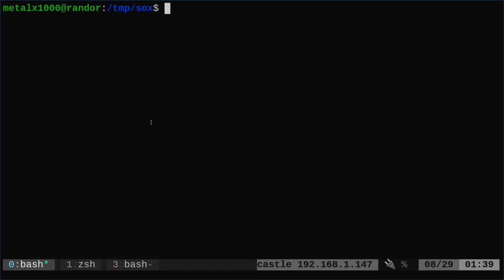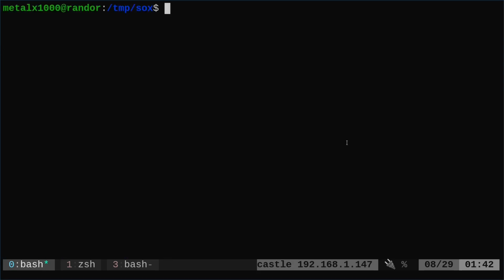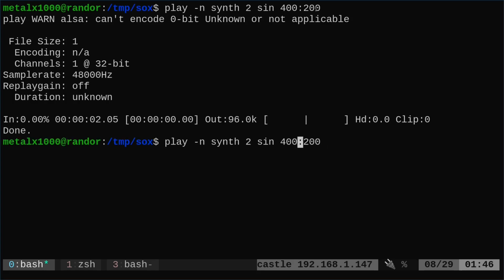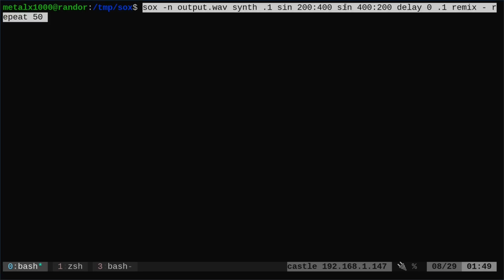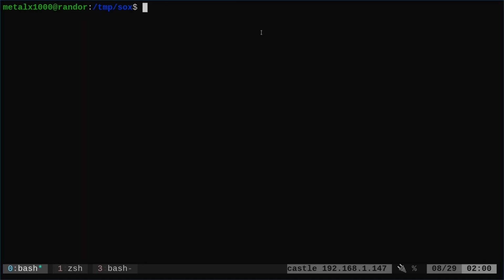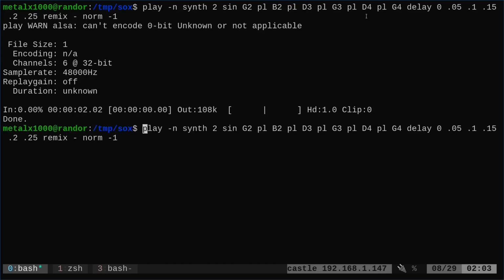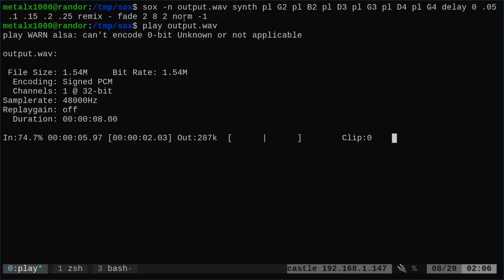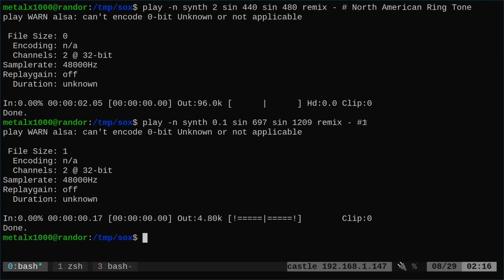SoX Tutorial Compilation 2024